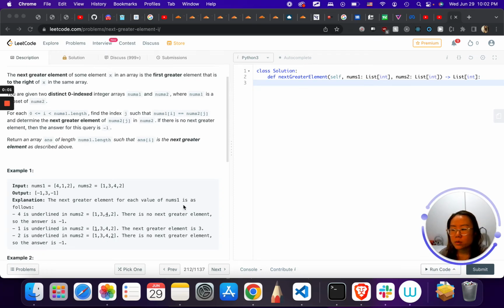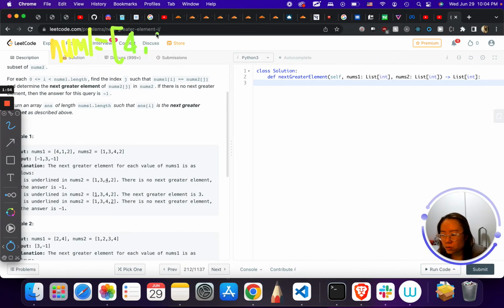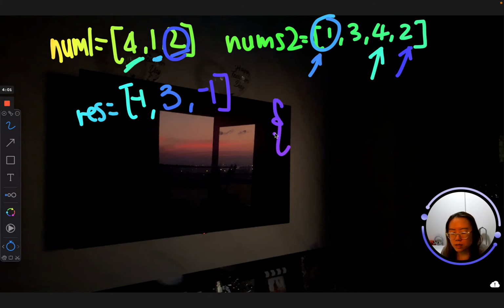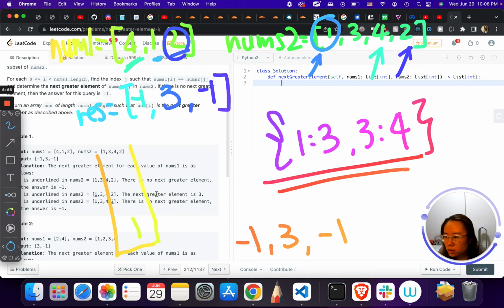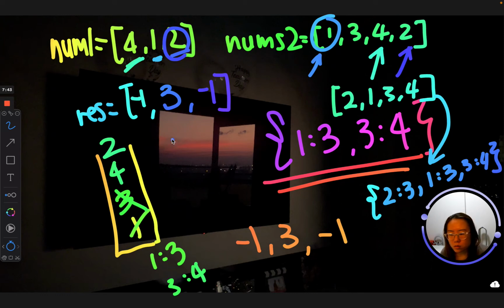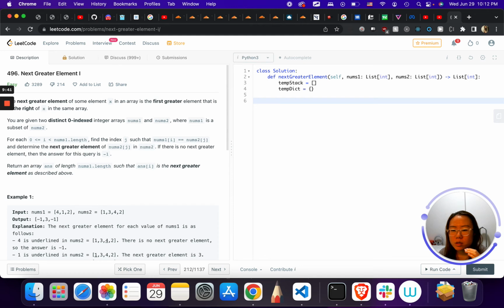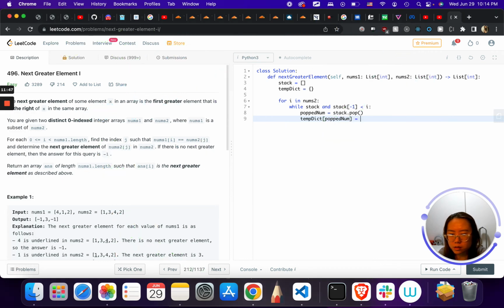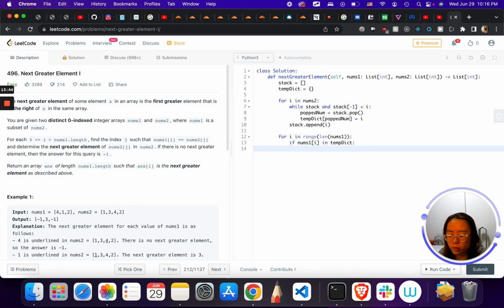LeetCode 496 Next Greater Element I - Python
[Medium] LeetCode 496 Next Greater Element I - Python Walk-through

I'm going to start linking the LeetCode link to this question for easy access from now on!